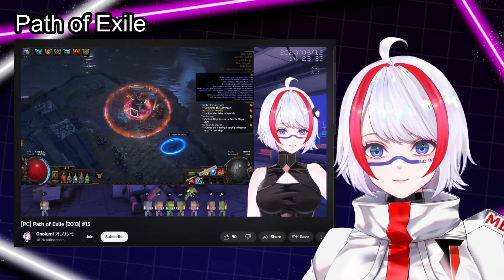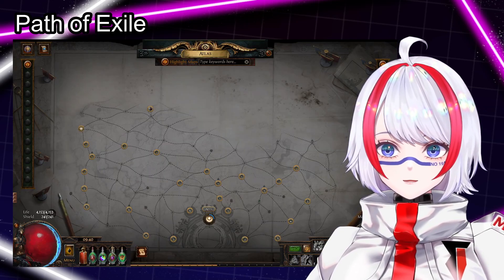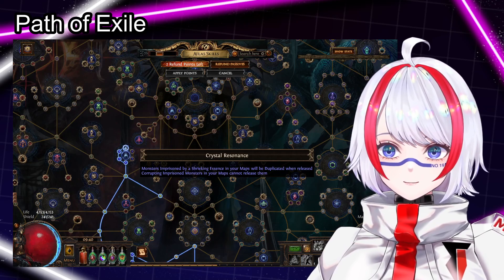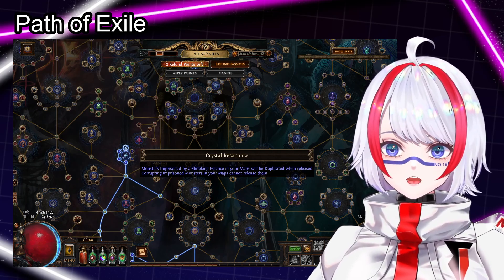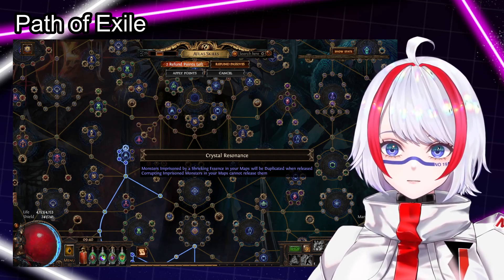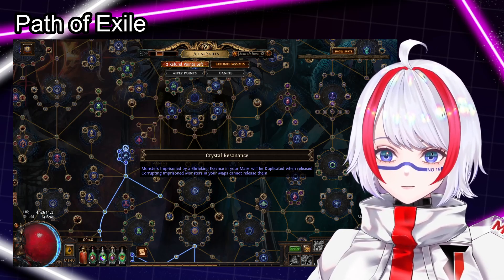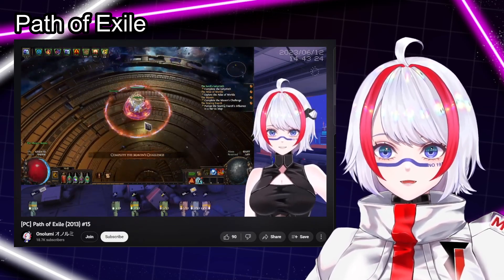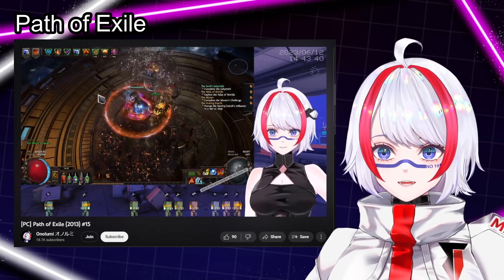【RECAP】Path of Exile (2013) #15